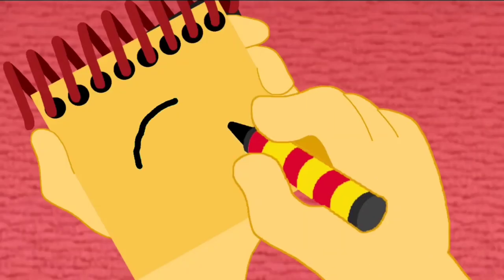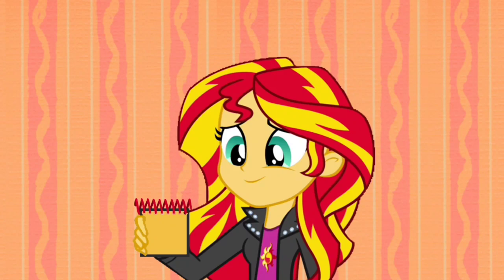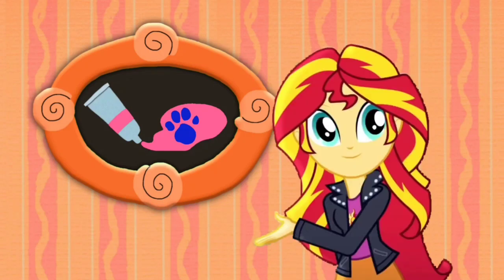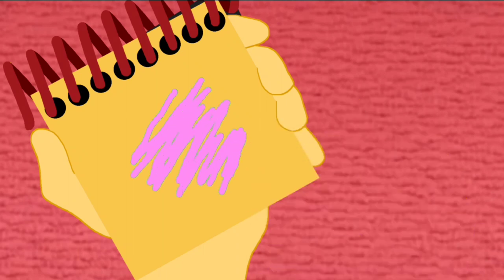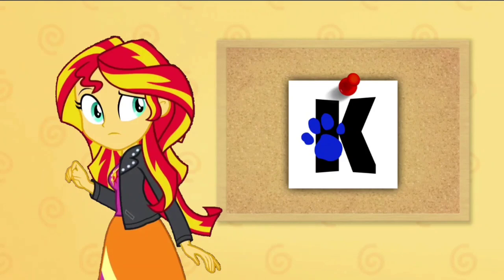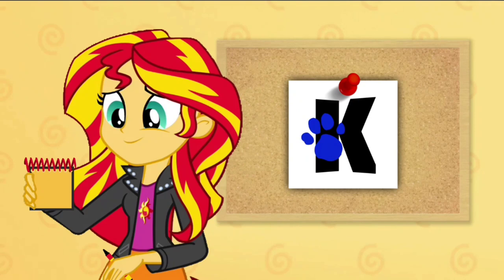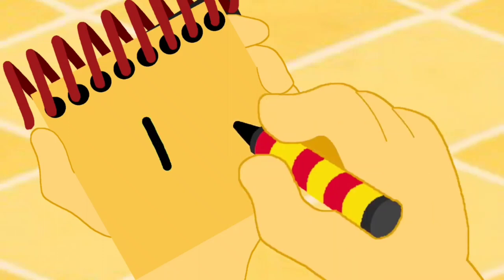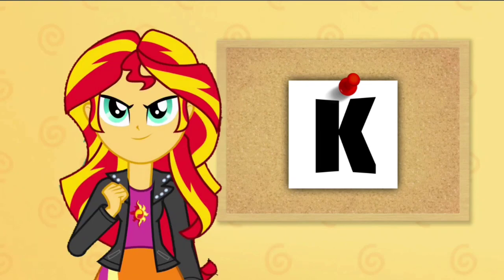Blue's Clues and Sunset Shimmer: HTD 3 Clues from (Who is Blue's SSBU Main Character)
Credit to DeepPonies for Sunset Shimmer's, Ben Casey, RoccoTheBlue'sClues&OtherShowsFanatic3000, Jordan Gwartney, Chris 14.0, Blue's Clues Remastered/Blue Gamer, Botchan-MLP, ToonAlexSora007, YTPinkePie2, CloudyGlow, Evilasio2, rupahrusyaidi and all the vector artists